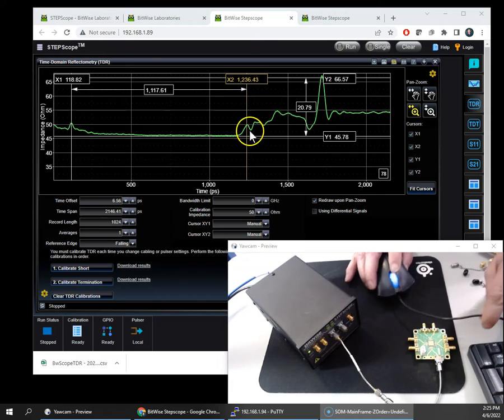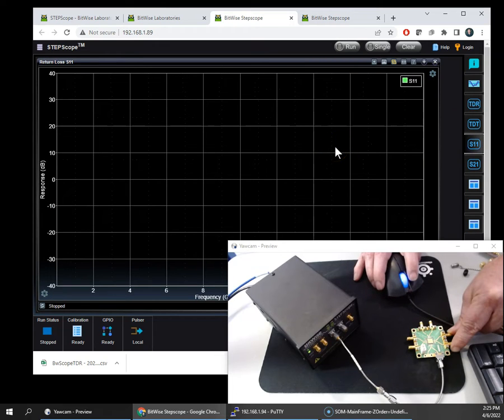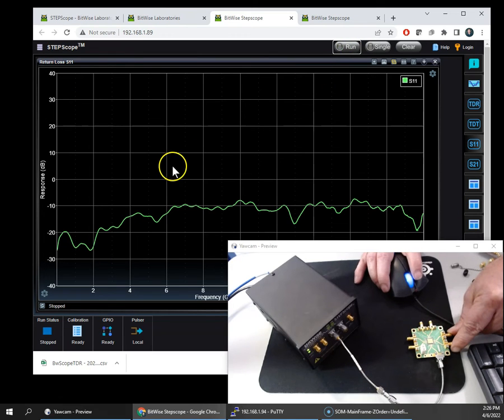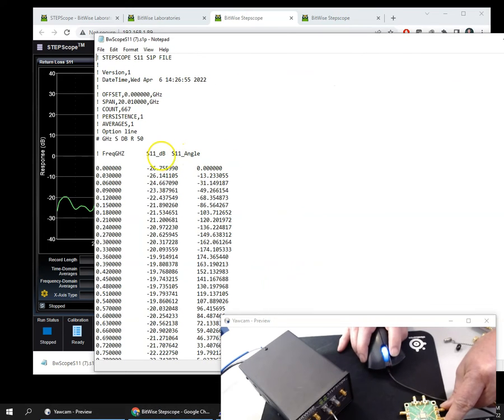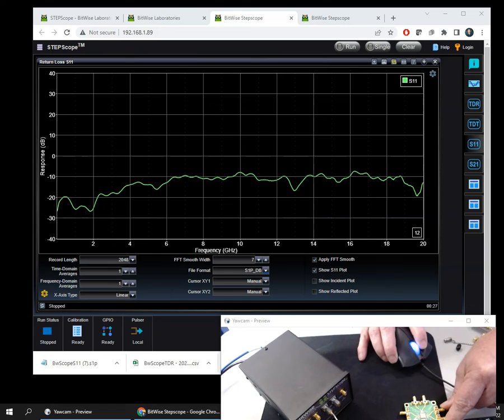BITWISE STEPScope Measuring S11 Return Loss - 2min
Introductory video for BitWise Laboratories' STEPScope measuring S11 (Return Loss).  Part of the STEPScope's S-Parameter Option.